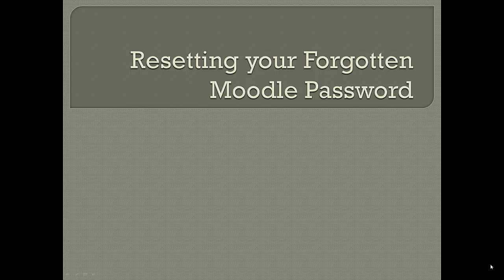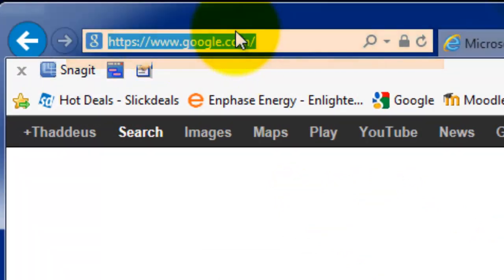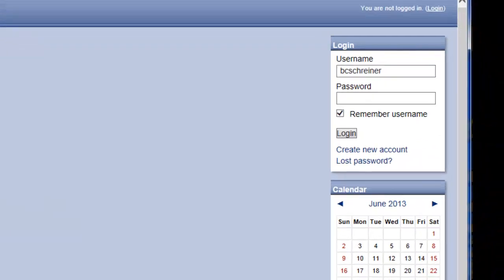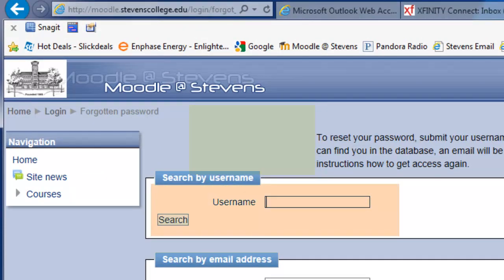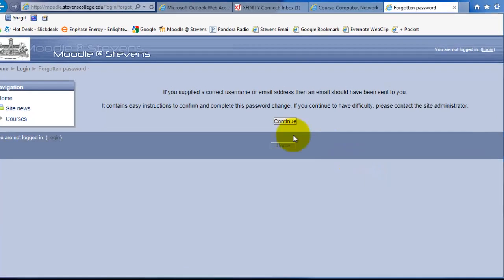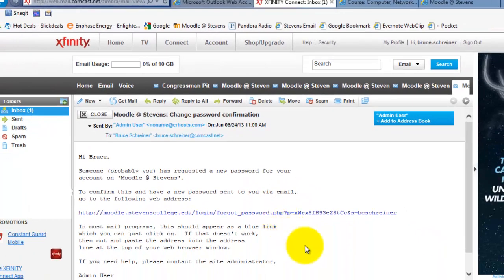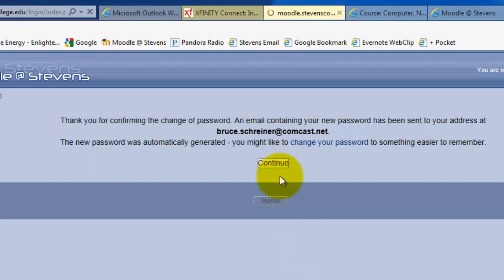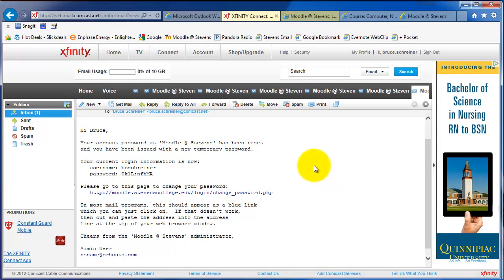Resetting Forgotten Moodle Password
Reset your password for Moodle without help from others in the event that you forget it